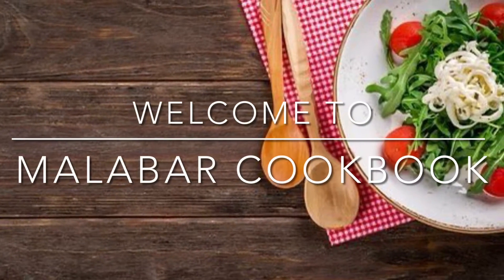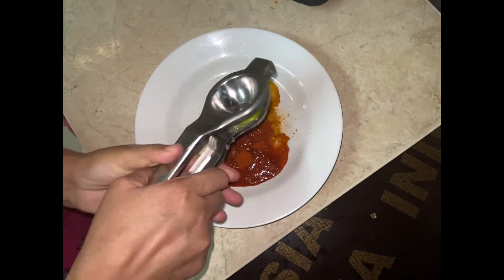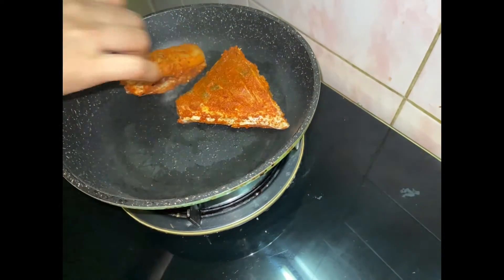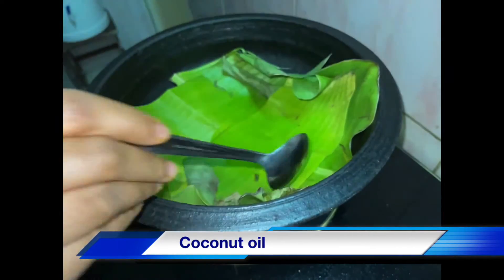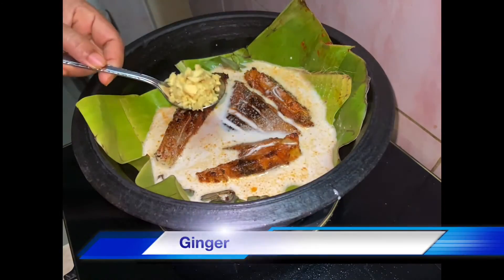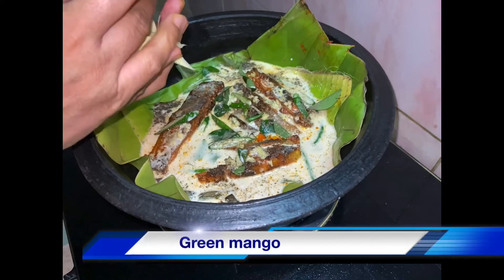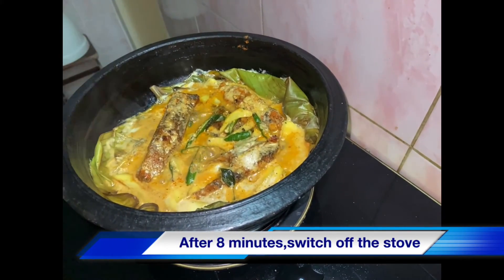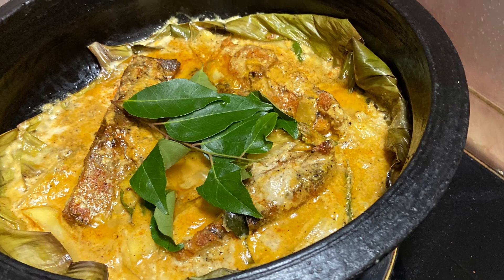Fish nirvana Recipe//Authentic Kerala fish recipe//നാടൻ രീതിയിൽ വാഴയിലയിൽ പൊള്ളിച്ച മീൻ നിർവാണ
Fish nirvana is a tasty fish recipe introduced by chef suresh pillai which is suitable for appam,chappathi etc.It is an authentic Kerala fish curry recipes cooked in banana leaves (vazhayila)

Ingredients I used:

Fish
Red chili powder
Turmeric powder
Pepper powder
Salt
Lemon juice
Ginger
Green mango
Green chilli
Curry leaves
Thick coconut milk
Coconut oil